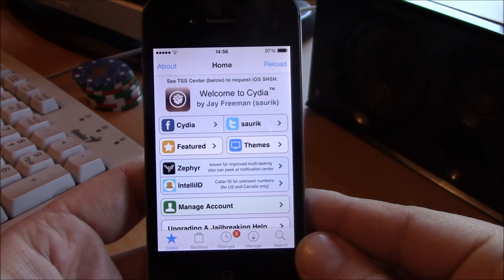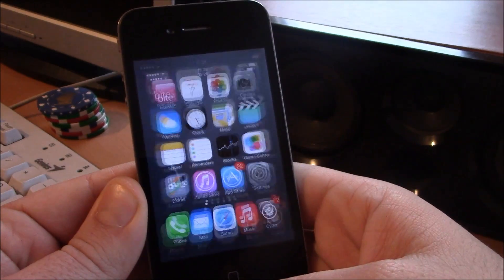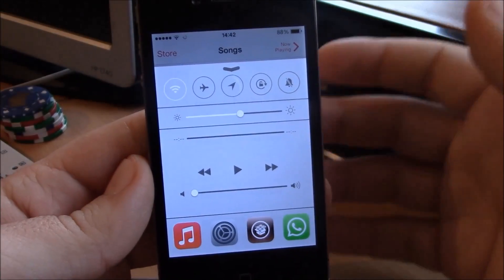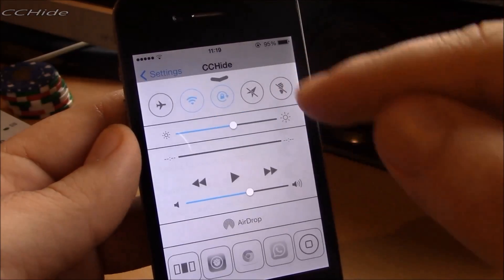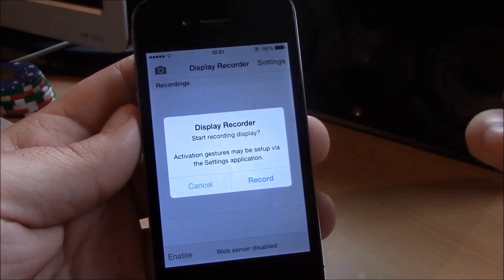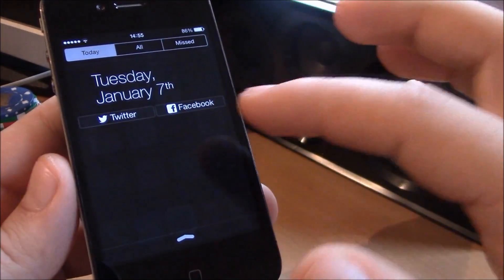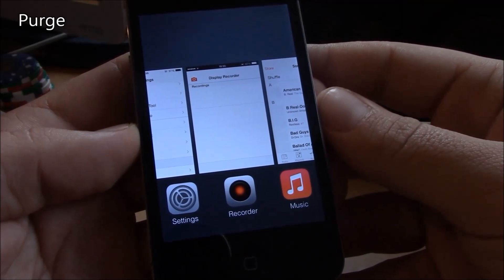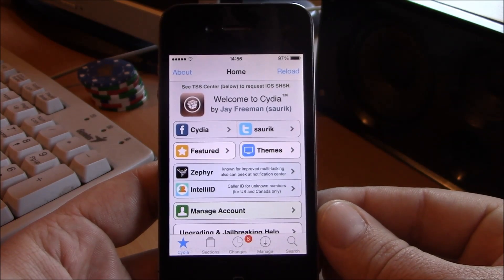TOP 20 iOS 7 Cydia Tweaks 2014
6.Barrel : repo.biteyourapple.net
20.BiteSMS : repo.biteyourapple.net